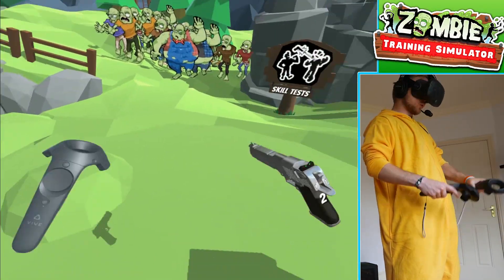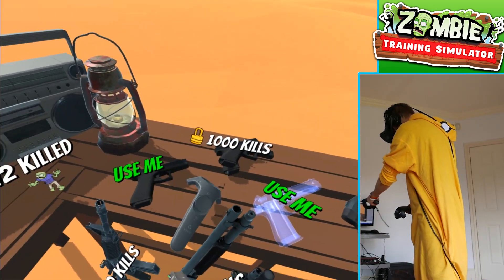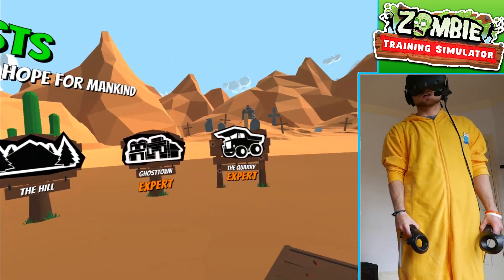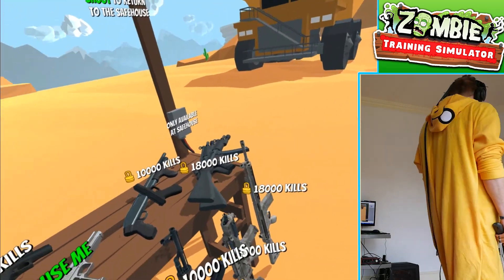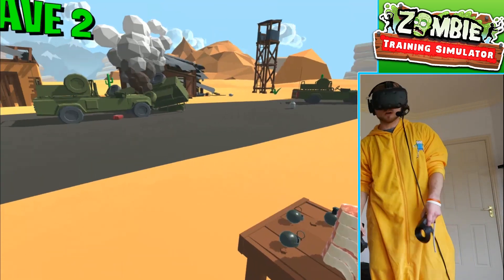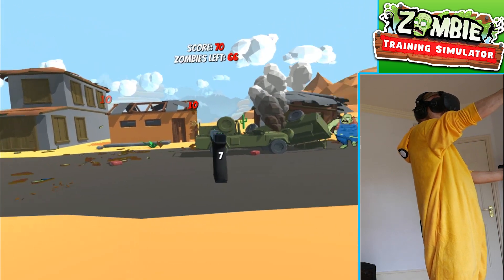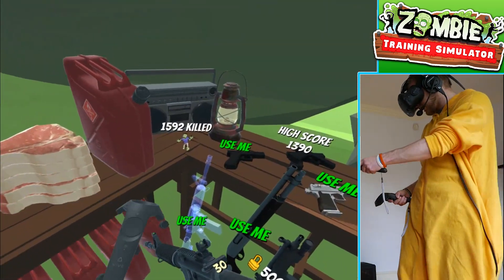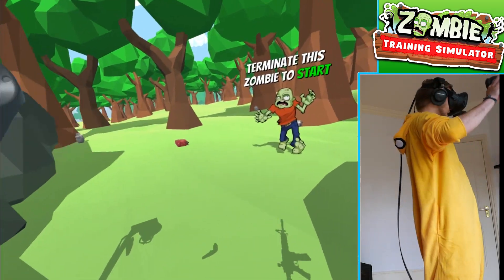SquiddyPlays - ZOMBIE TRAINING SIMULATOR! (HTC Vive)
Hello Everybody! Welcome back to SquiddyPlays! Today I am playing this awesome game called 'ZOMBIE TRAINING SIMULATOR' on the HTC Vive! Let me tell you what this games about: Zombie Training Simulator is the dominant authority and world's most advanced zombie preparation tool. We train you with real world weapons, tactics and scenarios to ensure that you are well equipped when the day comes.